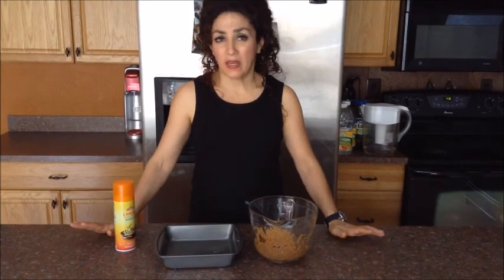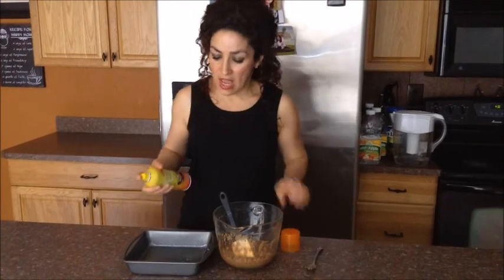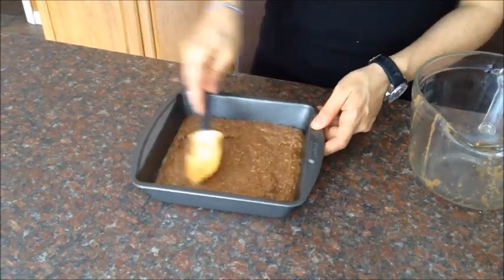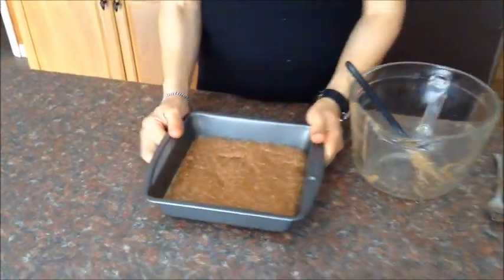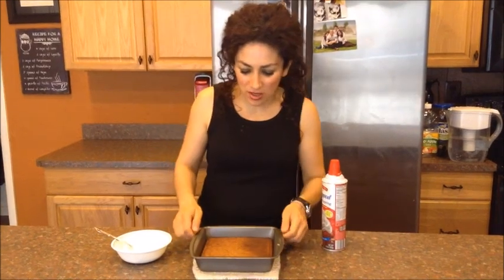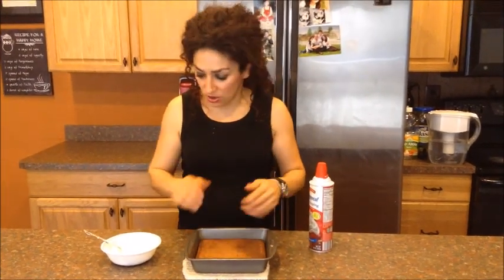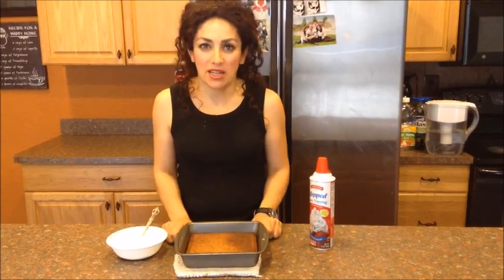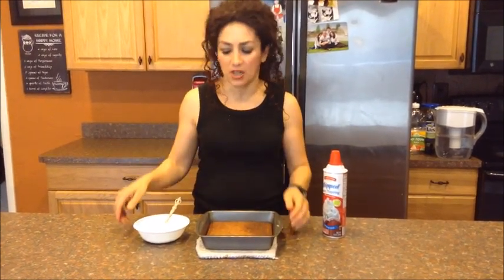Don't Like the Microwave? Yes! You Can Bake. The Healhty Treats Factory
You don't want to use a microwave?  That's okay.  Here is how you can bake Heavenly Bakes and Cakes.

trim healthy mama, fuel pulls, protein cakes, healthy, weight loss, weight watchers, trim, healthy, mama, lose weight fast, meal replacements